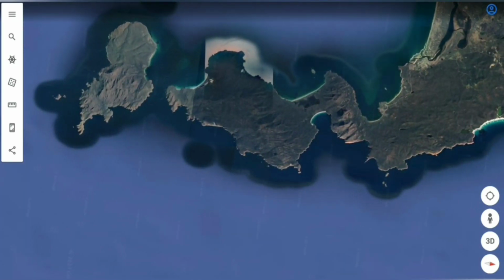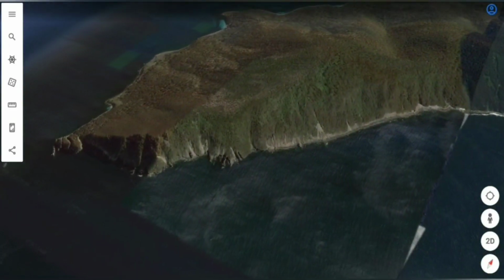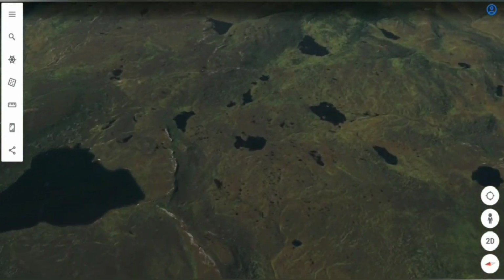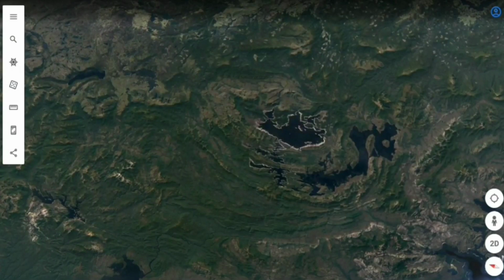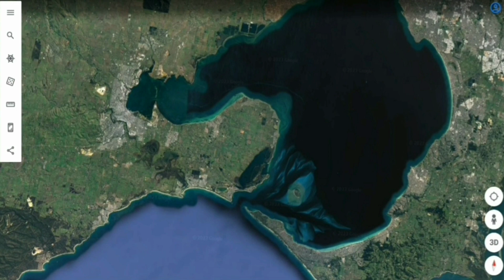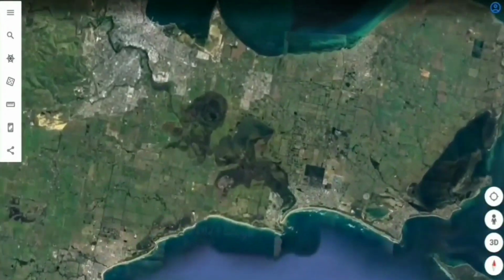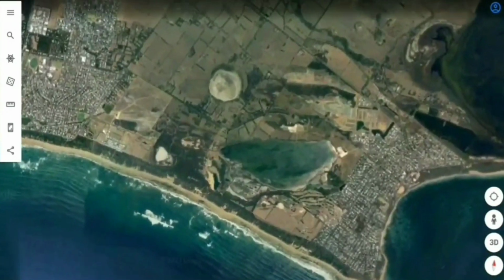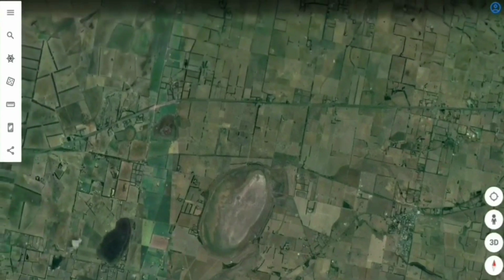Ice Age Extinction Tsunami Massacred Tasmanian Aboriginal, Australians